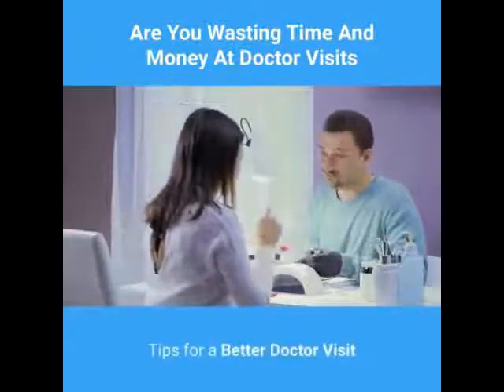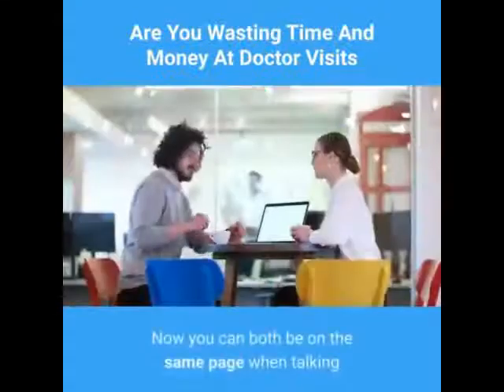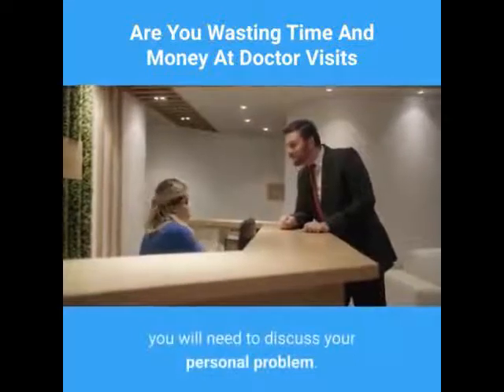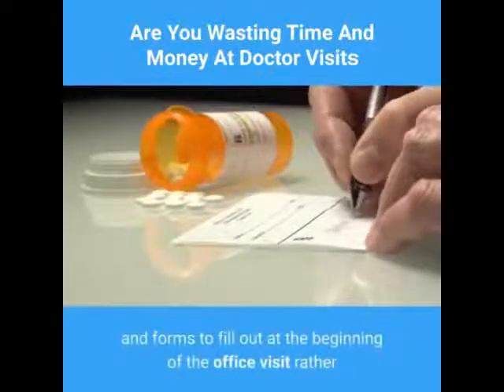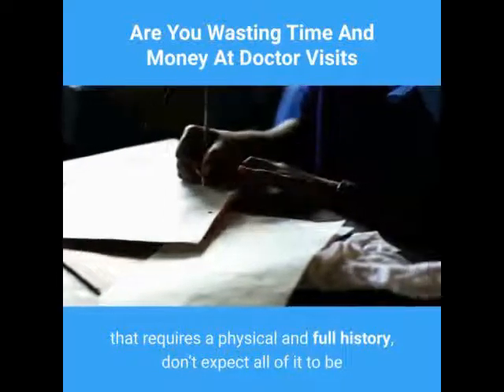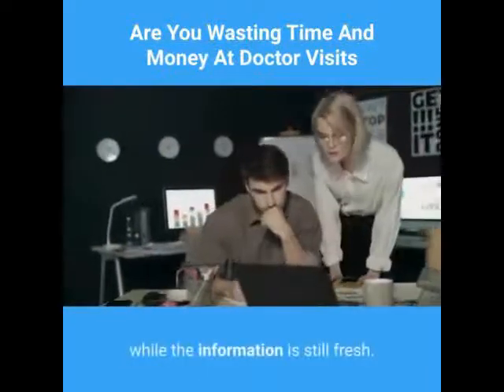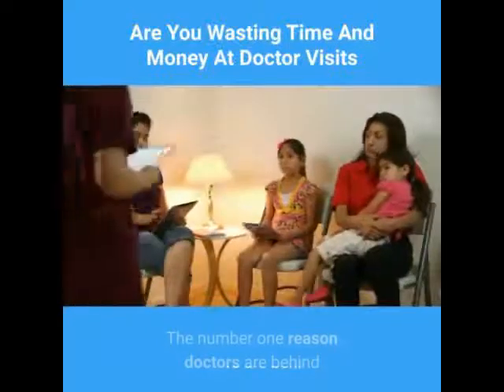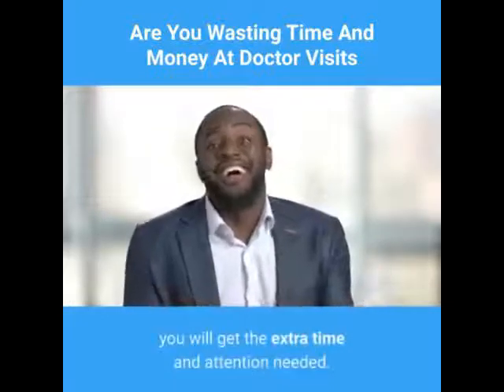Are You Wasting Time And Money At Doctor Visits?